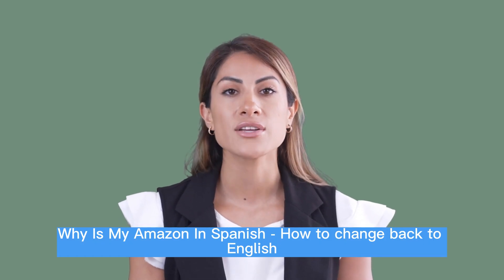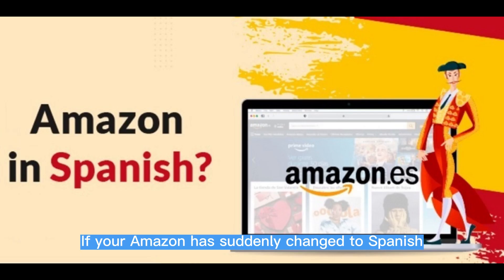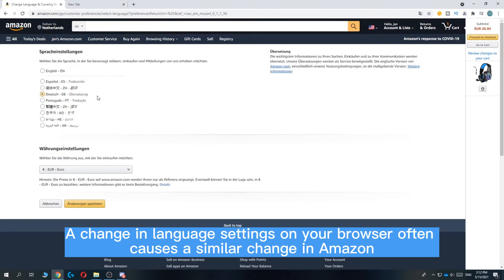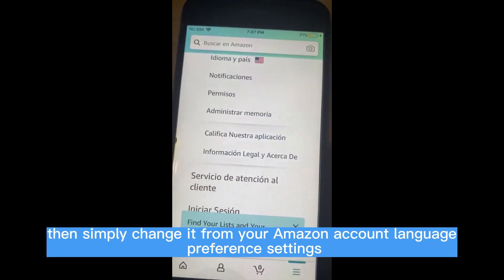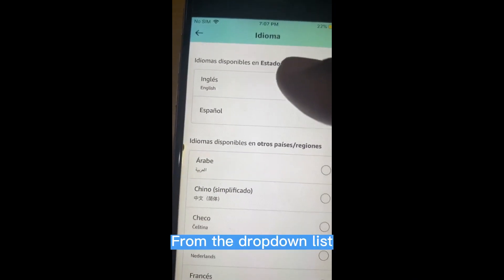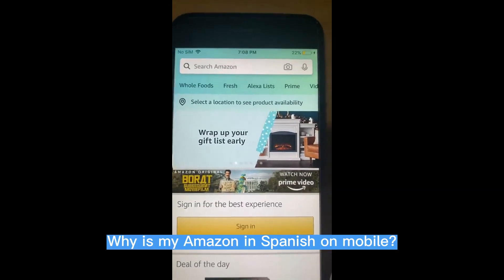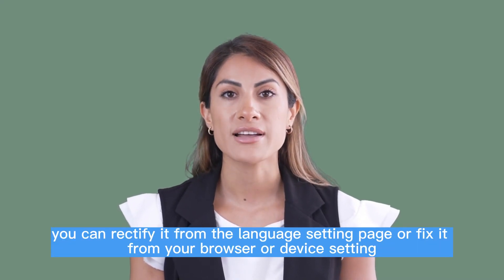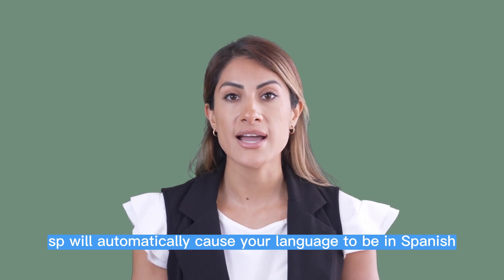Why Is My Amazon In Spanish - How to change back to English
By default, Amazon sets your language to English. However, this is not cast in stone. It can change automatically whenever you travel to other locations which the system perceives to speak a different language. The change can also be the result of a change in browser settings, among other reasons. In this post, we’ll walk you through why your Amazon is in Spanish and how to revert back to English.